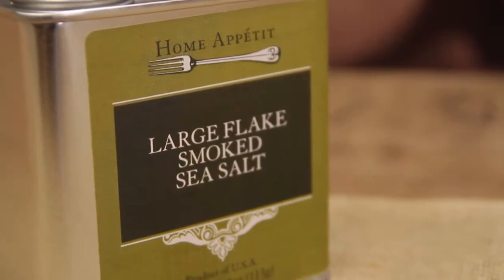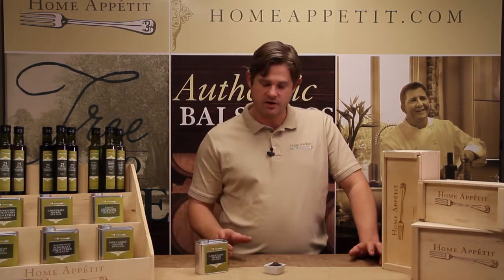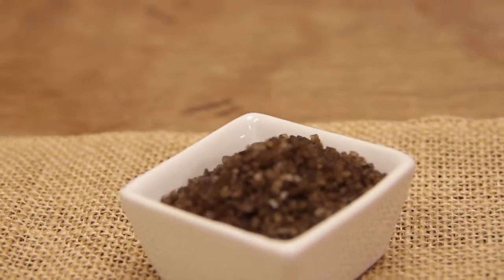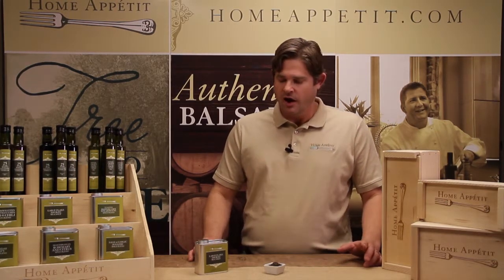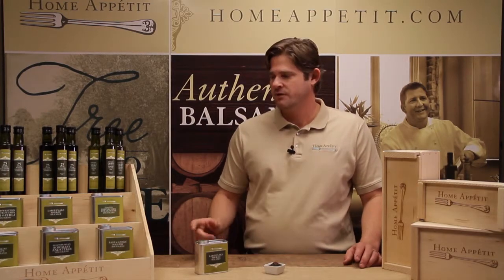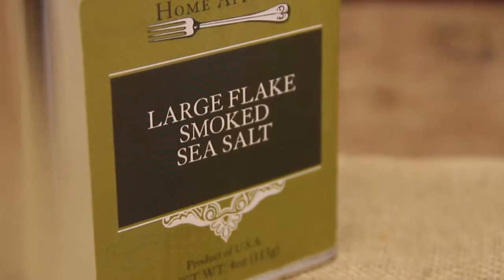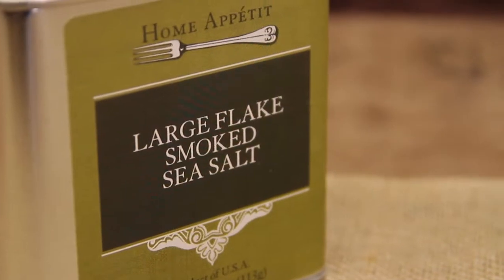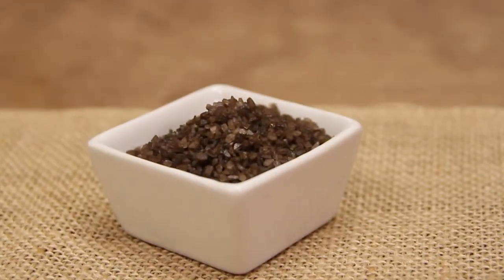Home Appétit Product Demo : Large Flake Smoked Sea Salt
Details & Differentiation:

- Smoked Over Real Alderwood
- Authentic & Clean Smoke Flavor
- 100% Natural, Non-GMO